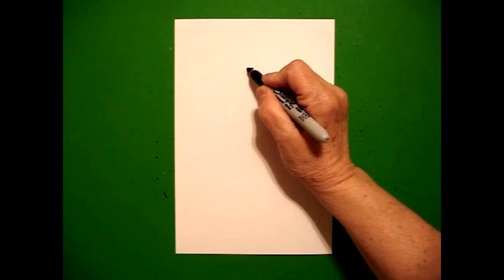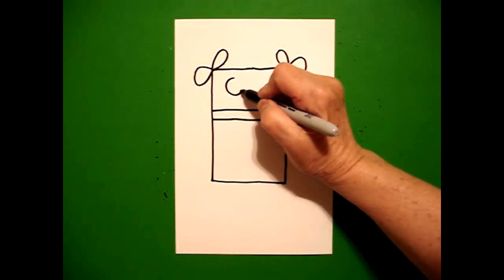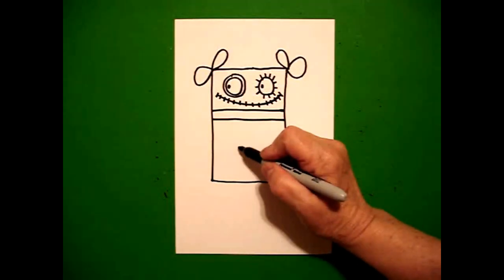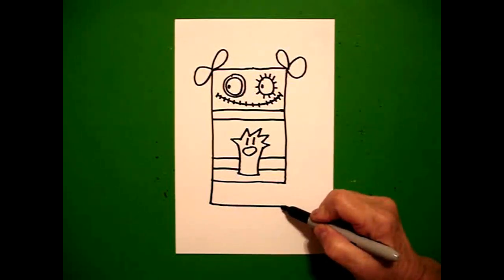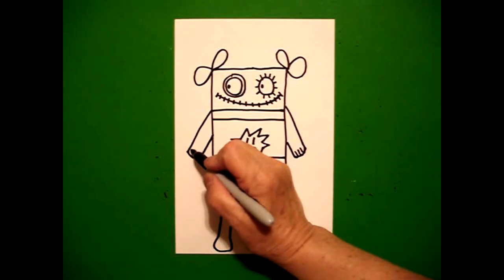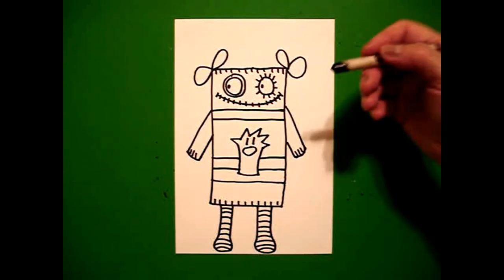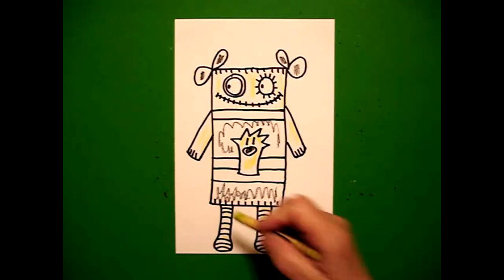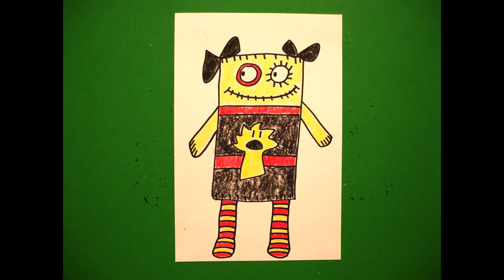Let's Draw a Steam Punk Dolly!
Easy to follow directions, using right brain drawing techniques, showing how to draw a Steam Punk Dolly.